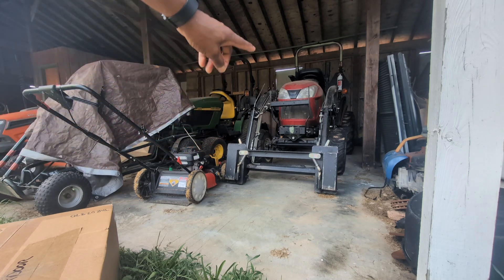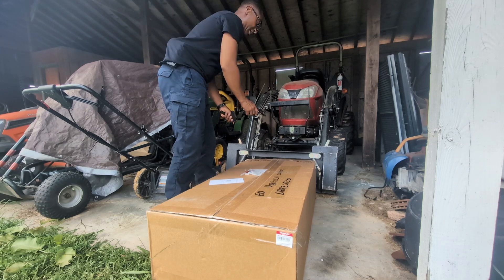Yanmar SA324 replacement hood (part 1).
I thought I was gonna avoid the dreaded good cracking issue. I went to fuel up and noticed a crack in the hood. I notified my dealer and they ordered me a new hood with no issues and it was covered under warranty.